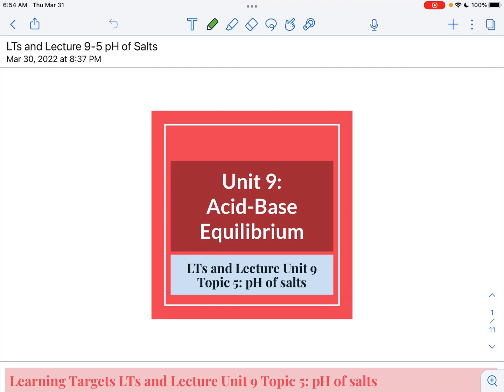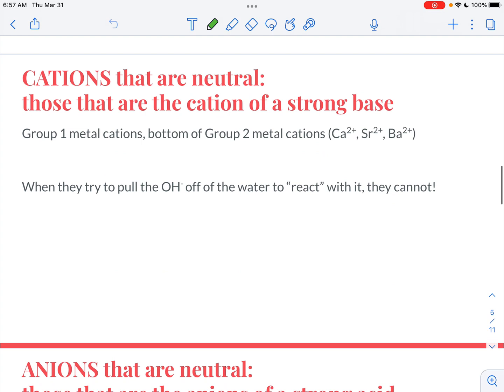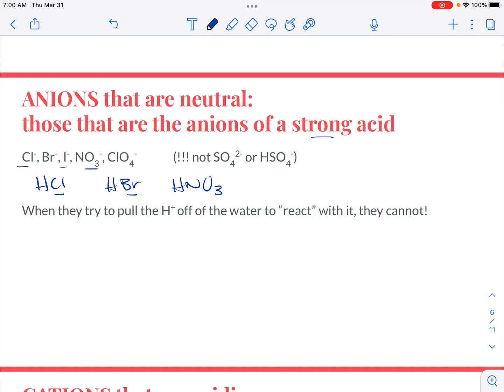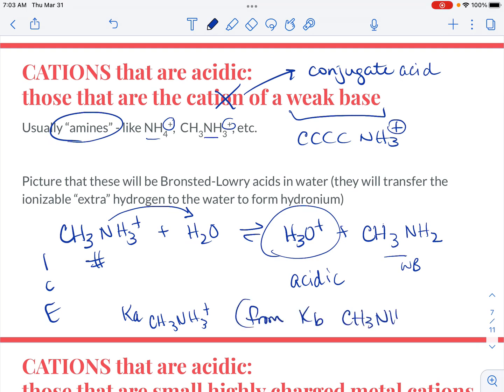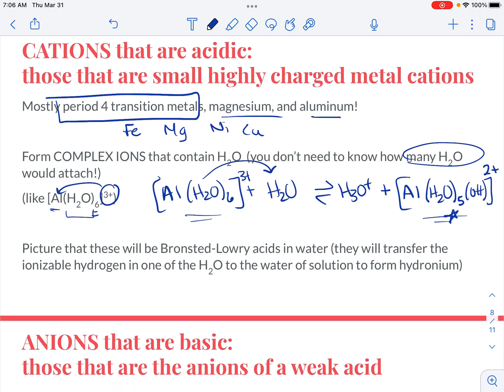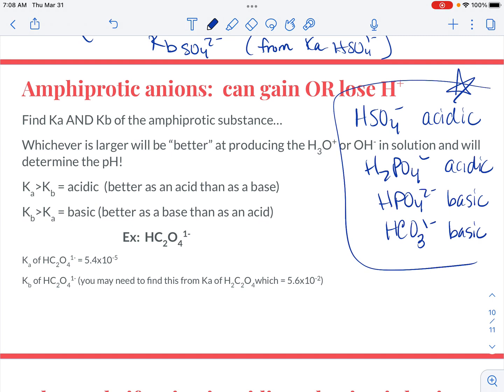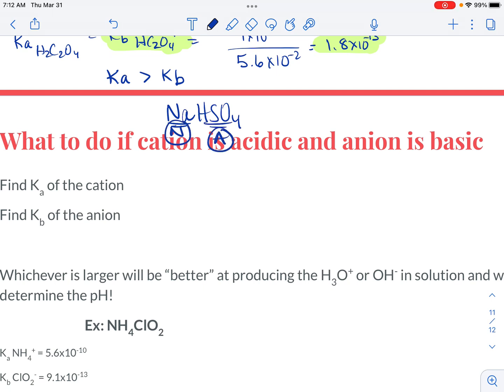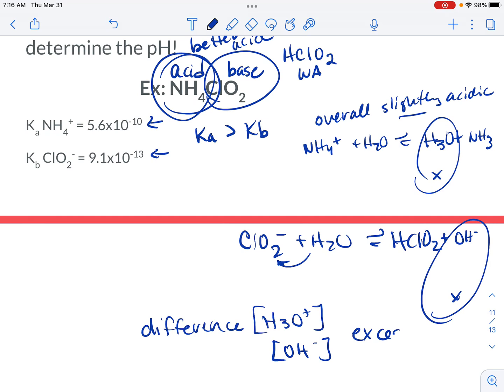Lecture 9-5 pH of salts